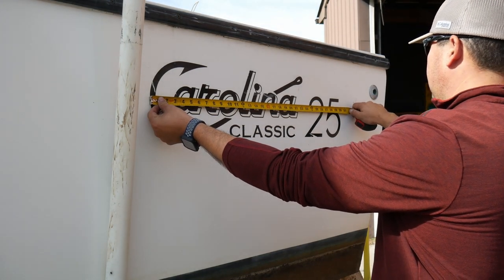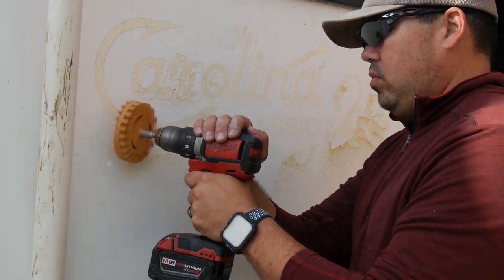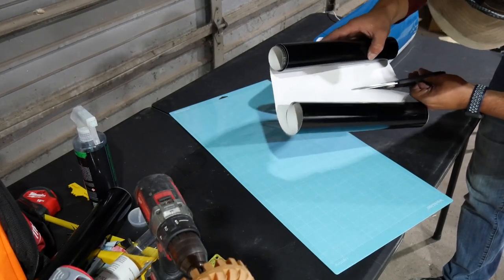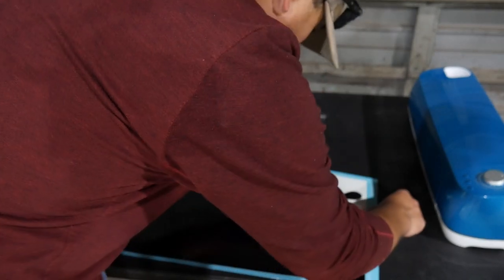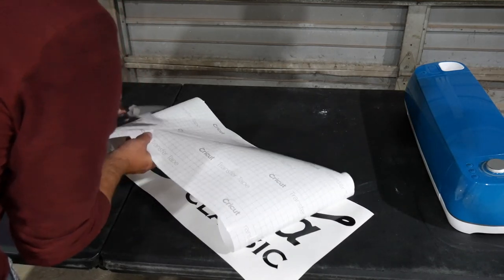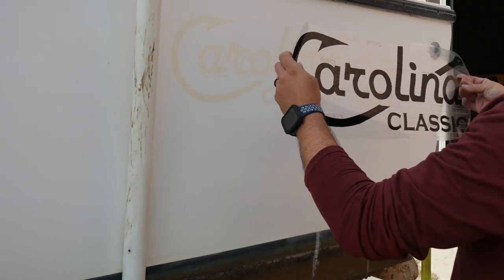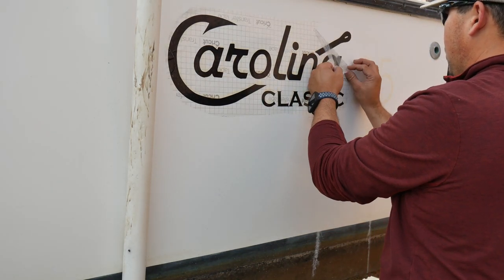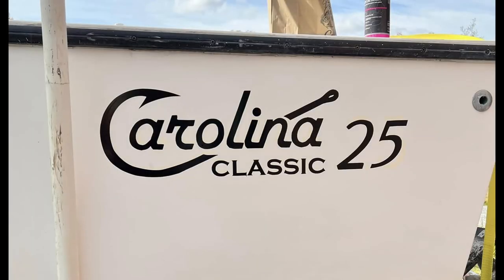Boat Decals with a Cricut Explore Air 2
Now that we bought a new (to us) boat, we need to give it some TLC and upgrades. Starting with replacing some cracked and worn out decals we use a Cricut Explore Air 2 to cut Oracal vinyl to make new logos for our boat.

Items used in this video:
-Oracal 651 Permanent Vinyl
-Cricut Lightgrip Mat
-Cricut Transfer Tape
-Chemical Guys Glass Cleaner
-QWORK Eraser Wheel